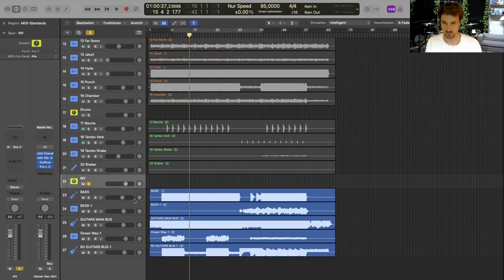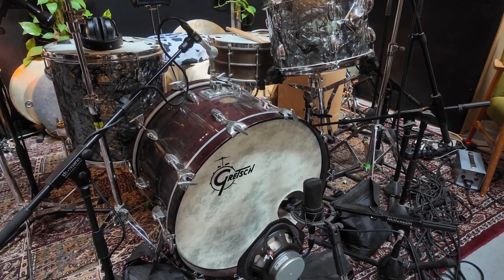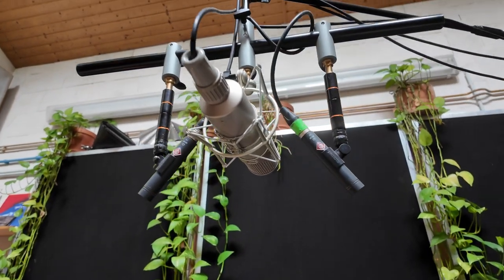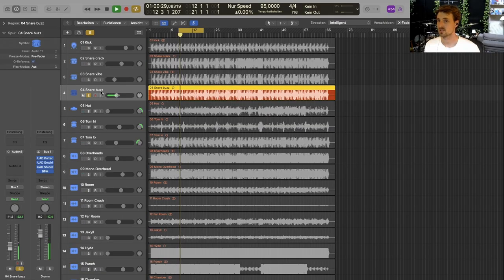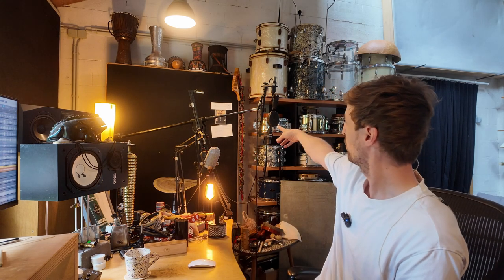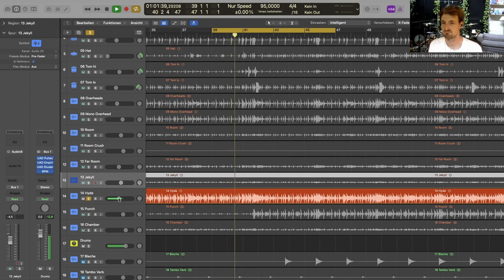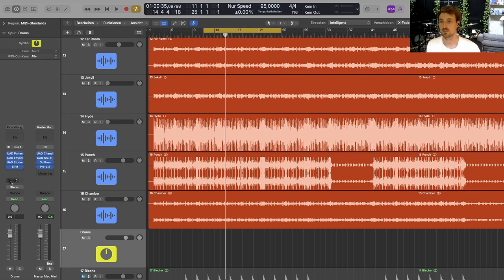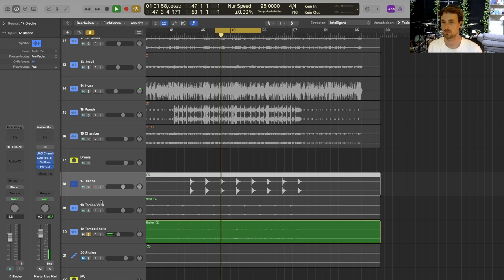HOW TO COLAB, Collaboration with MARKUS VOLLMER on guitar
In this video, I walk you through my process of recording drums for a track by my talented friend Marcus. We're looking into:
The drum setup and gear I used to create a dark, punchy sound.
How I mic'd the drums, including the use of room and character mics for added depth.
My approach to mixing, processing, and adding effects like compression, EQ, and reverb.
Tips on balancing multiple tracks to achieve a cohesive mix.
Behind-the-scenes insights into recording and collaborating on instrumental music.
Whether you're into recording or just curious, I hope you enjoy these insights! Check out Marcus's music and reach out if you'd like drums on your own tracks.